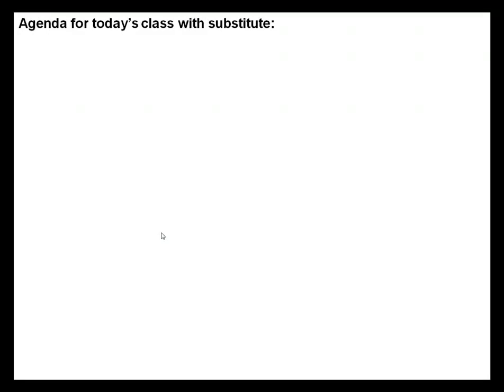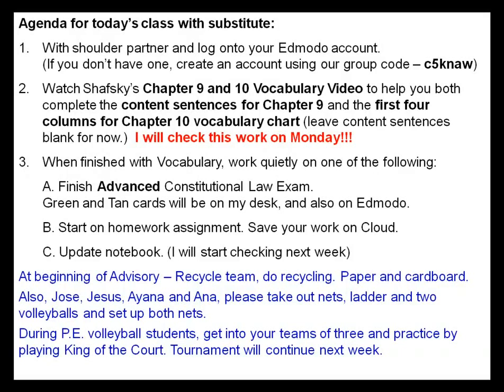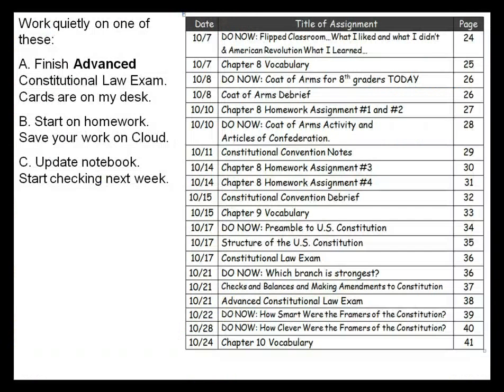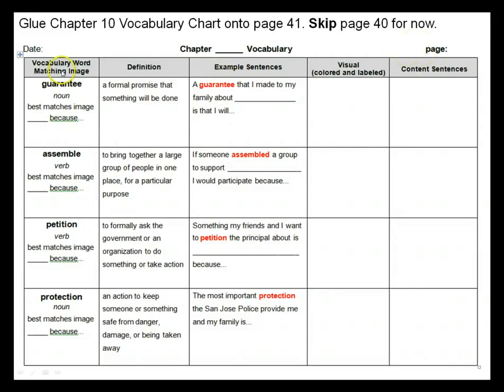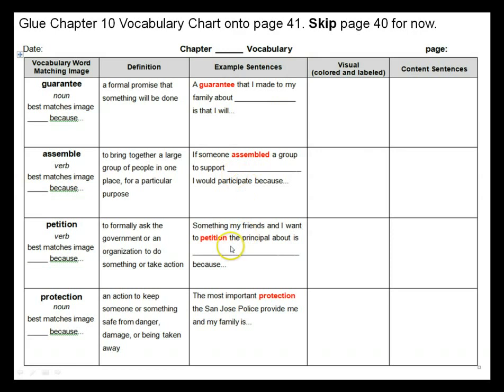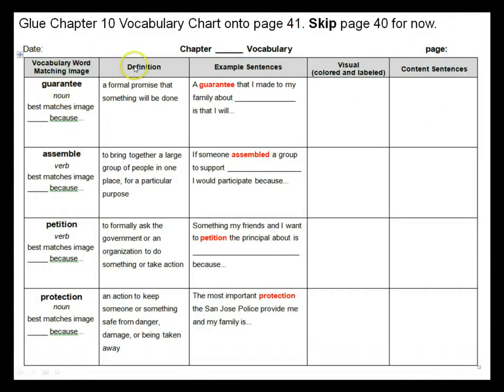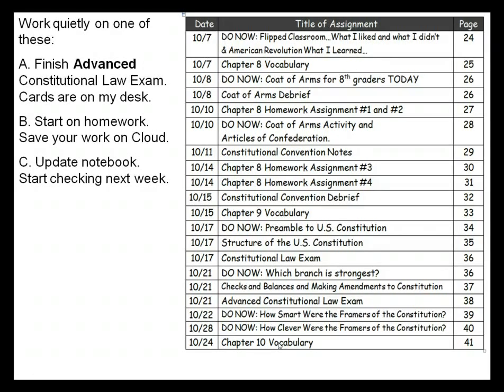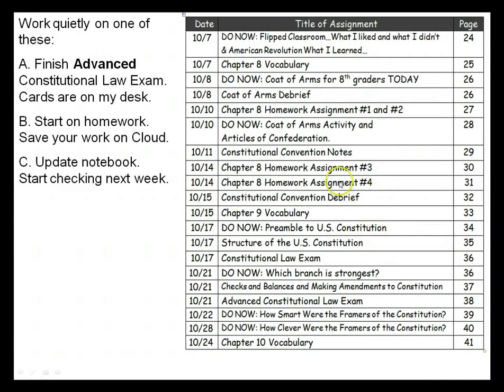Shafsky's Chapter 9 and 10 Vocabulary Video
Shafsky Sub Lesson Plan